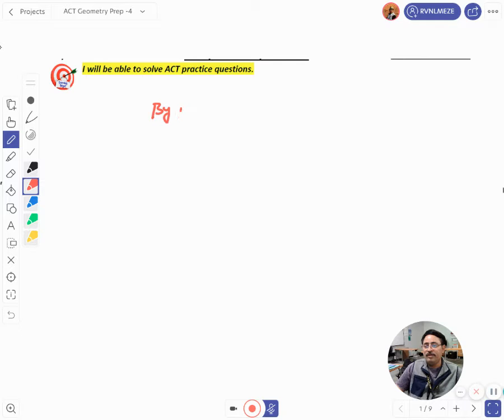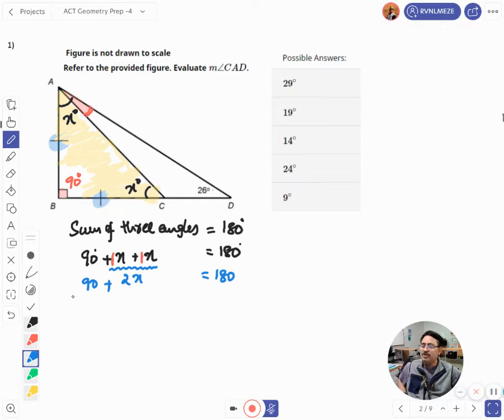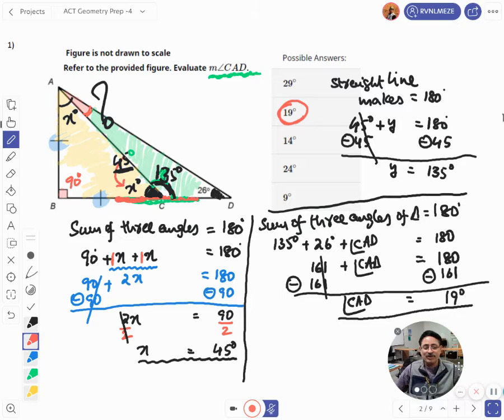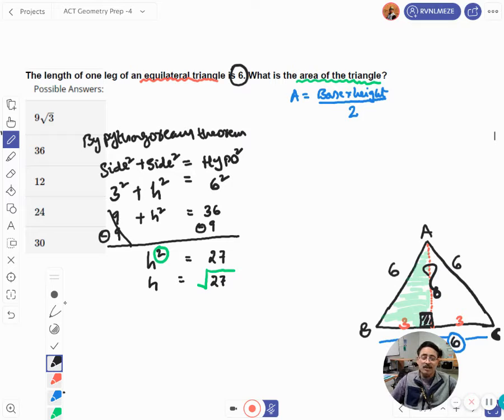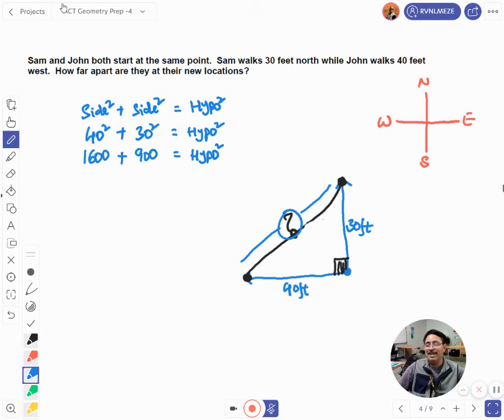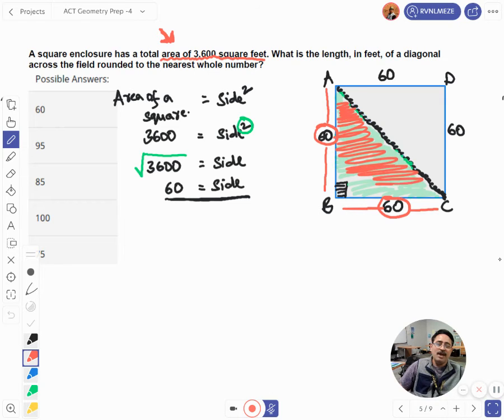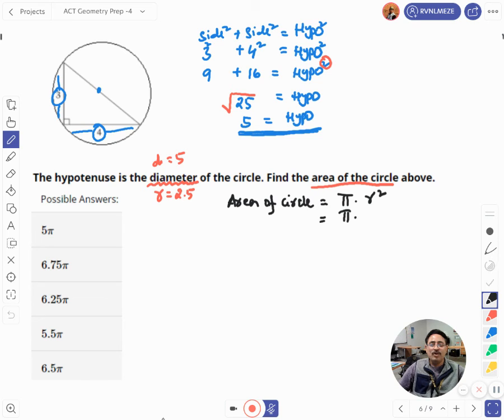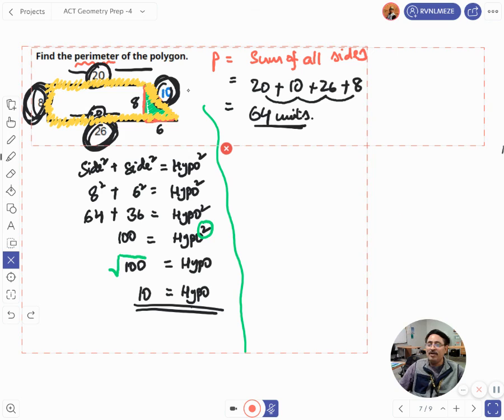ACT Geometry Prep 4